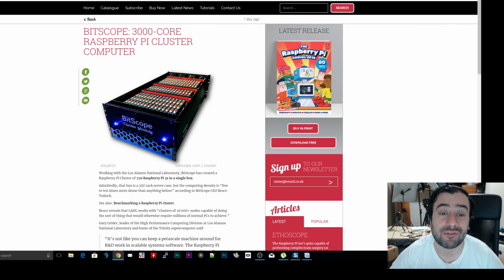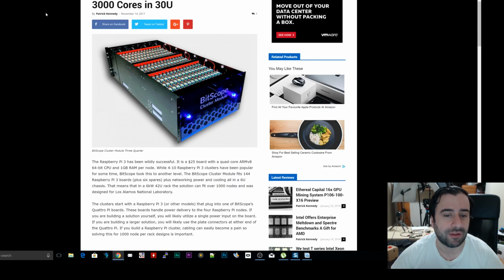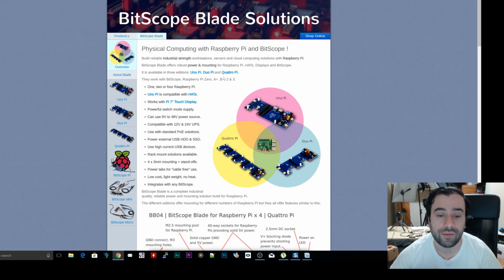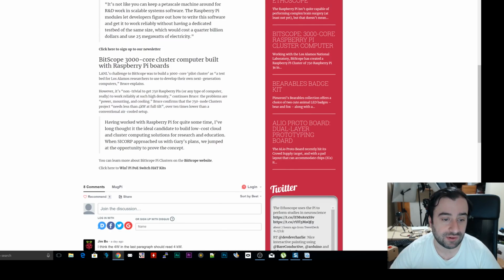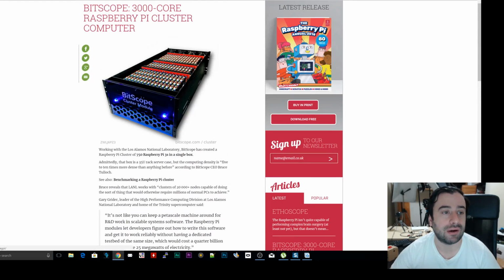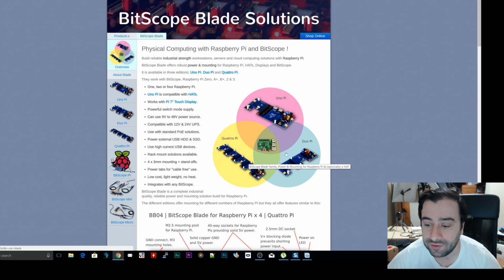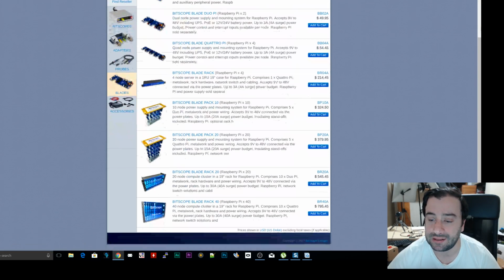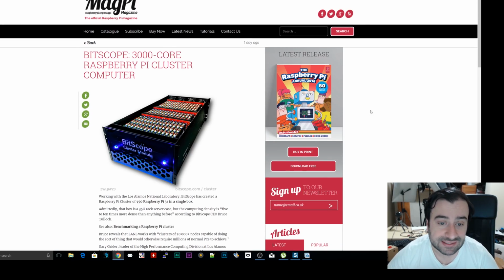750 Raspberry Pi 3 (Cluster Supercomputer)